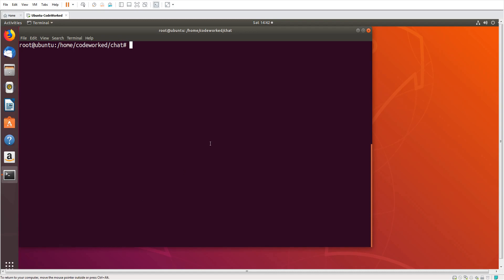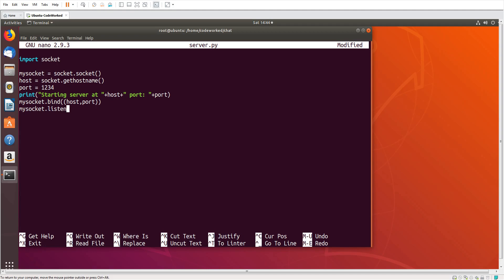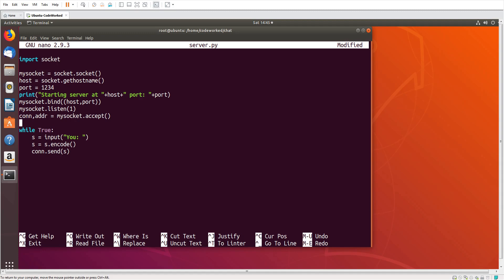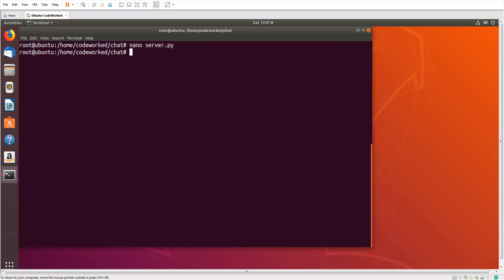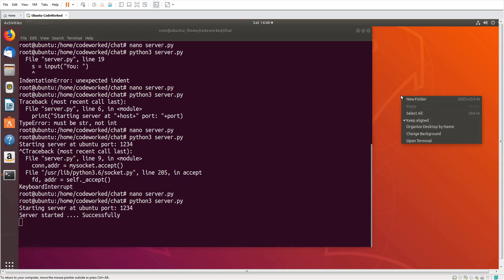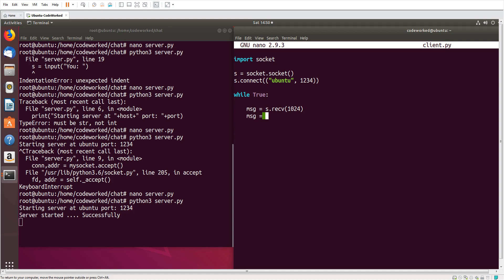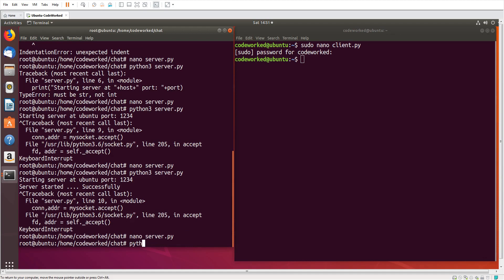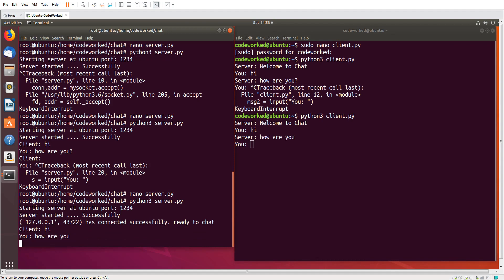Chat Application In Python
Create a chat application in python, in this video you can easily learn peer to peer programming in python with an  example of a simple chat application.